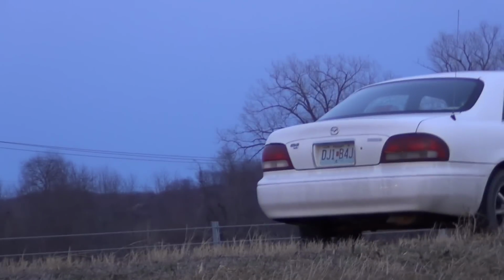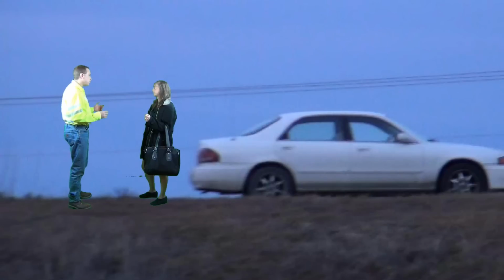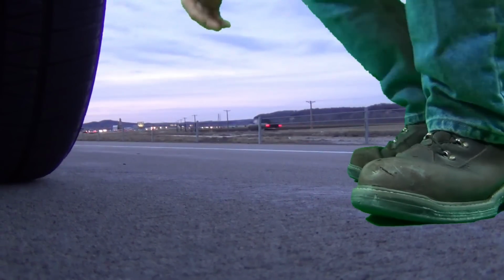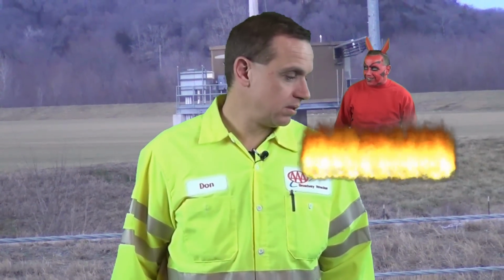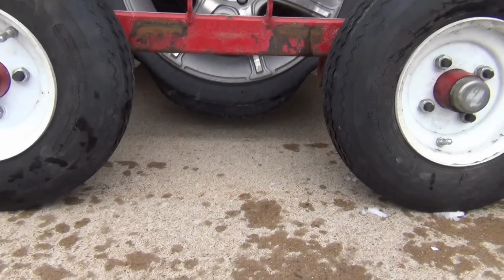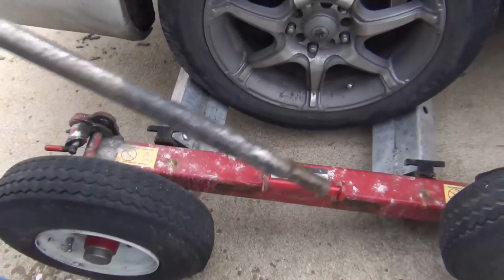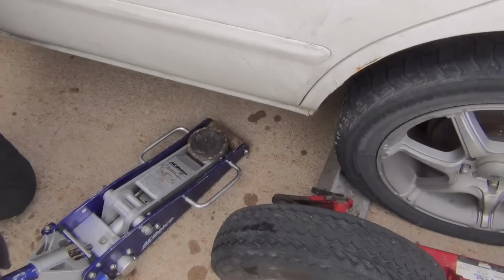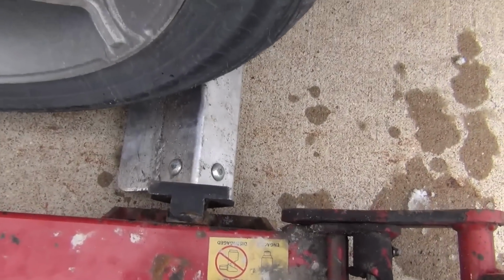Setting Dollies On A Flat Tire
What's worse dollying a flat or changing a tire 2 inches from 70 mph traffic?  Plus In The Hole Productions has a new chain substitute for the towing industry.  Fun Fun.